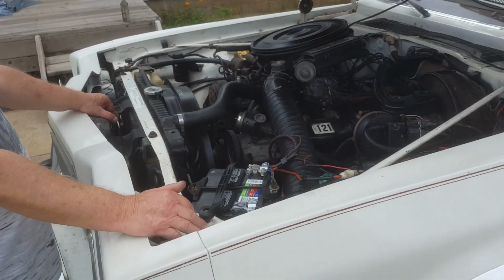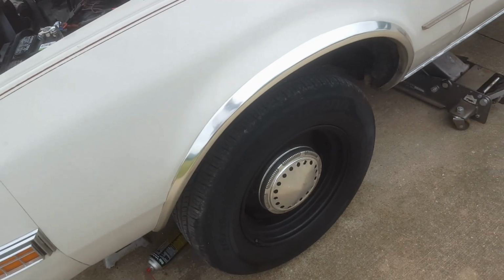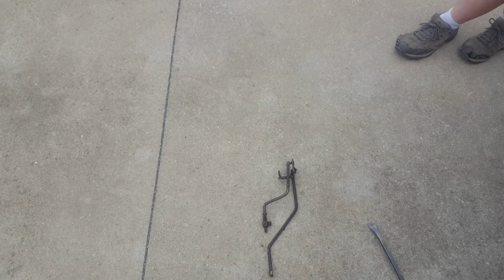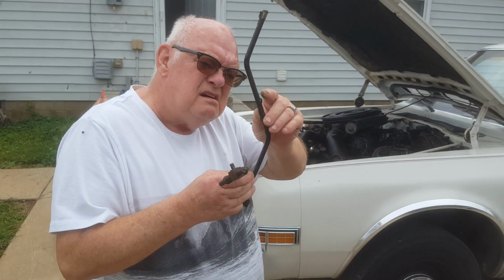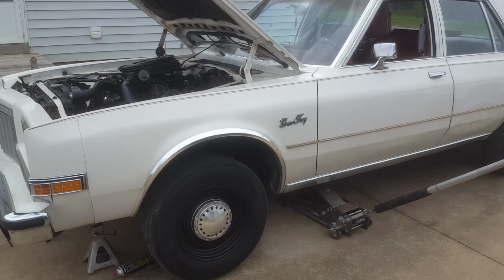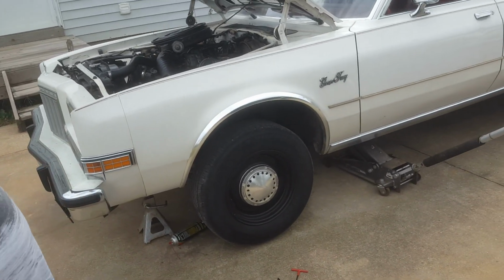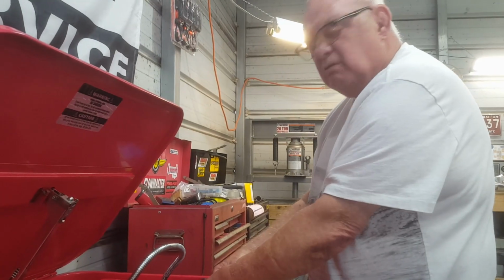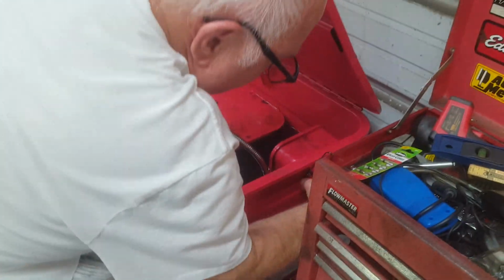What melted on Phil's '87 Plymouth?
When you own old Mopars you get used to things melting.